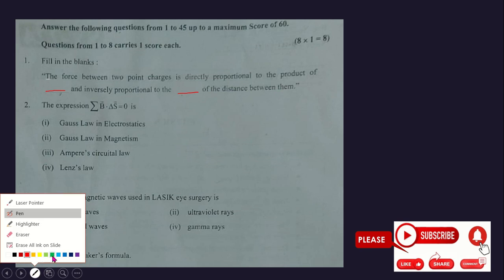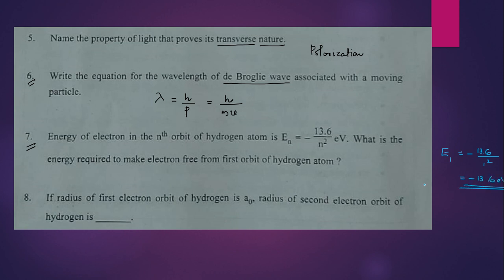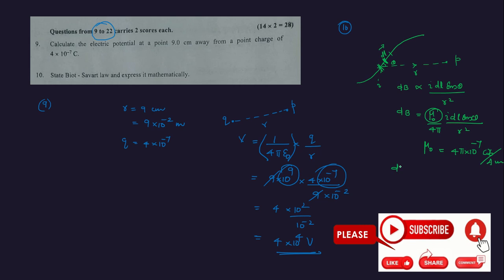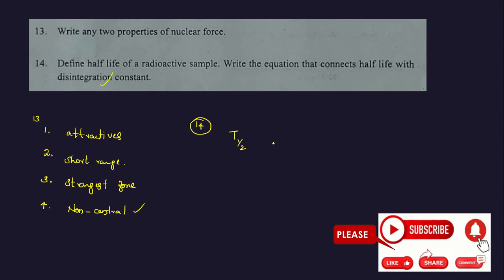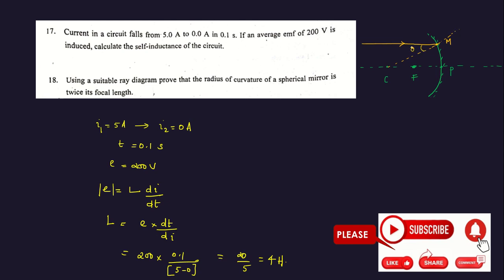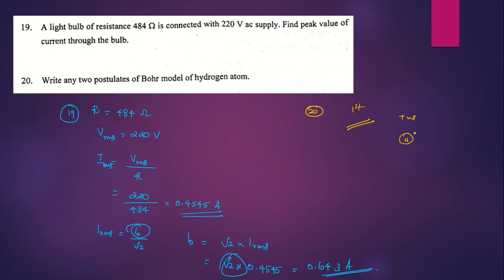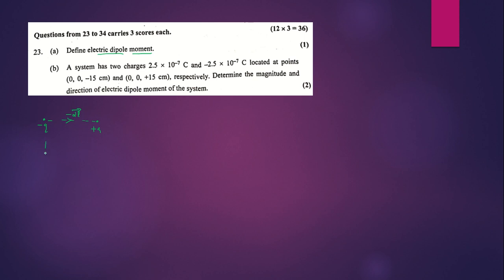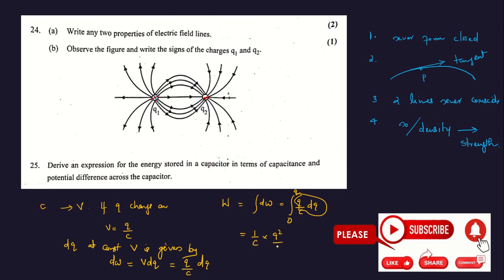PHYSICS QUESTION PAPER DISCUSSION , KERALA HIGHER SECONDARY CLASS 12 , APRIL 2021 PART 1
PHYSICS QUESTION PAPER DISCUSSION ,
KERALA HIGHER SECONDARY CLASS 12 , APRIL 2021 PART 1
hss physics
kerala physics class 12
PHySICS TIPS for ENTRANCE EXAMS